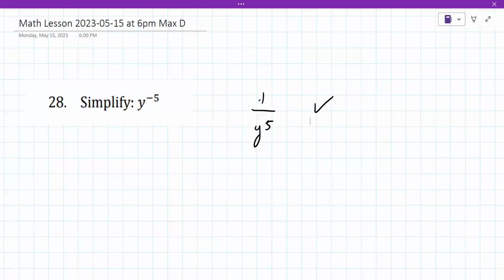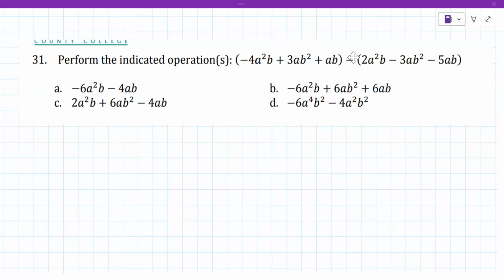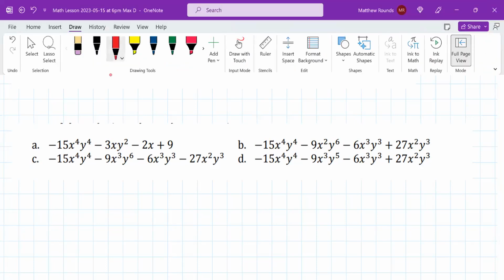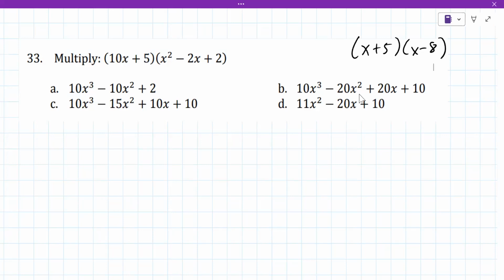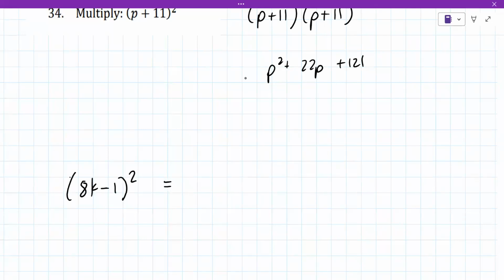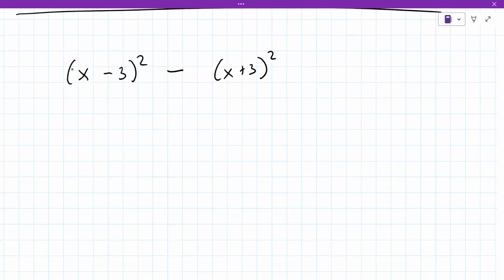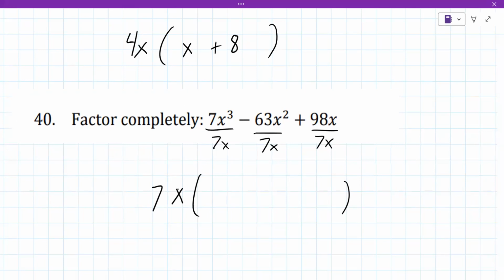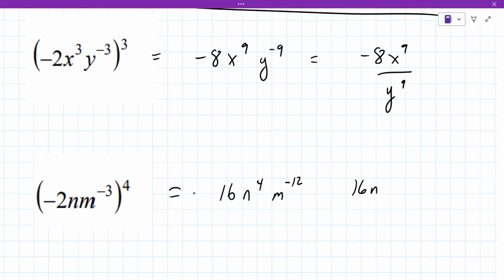High School Algebra 1 Lesson [2023-05-15 at 6pm MST Max D]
This lesson covered topics in Algebra 1 including exponent rules, factoring, foiling, and simplifying quadratic expressions.